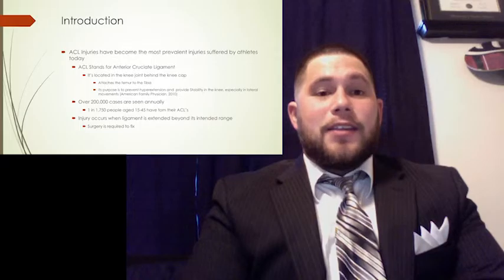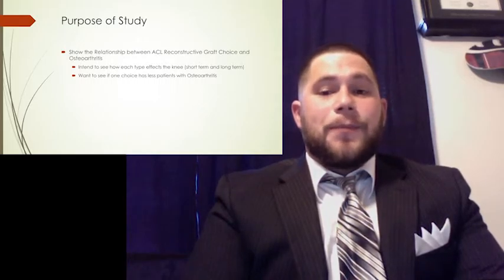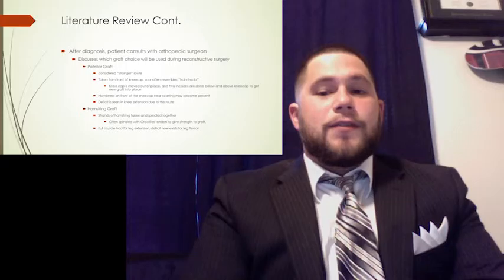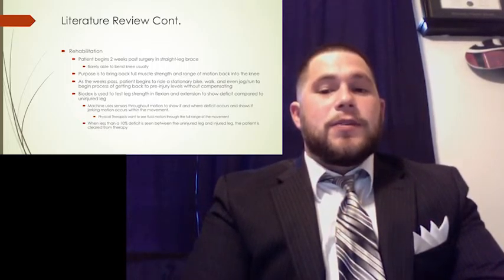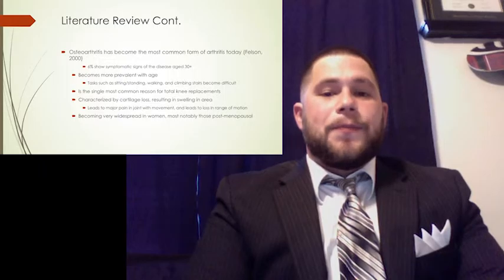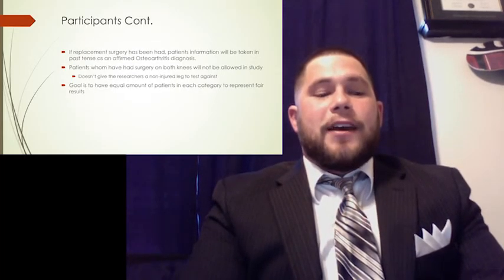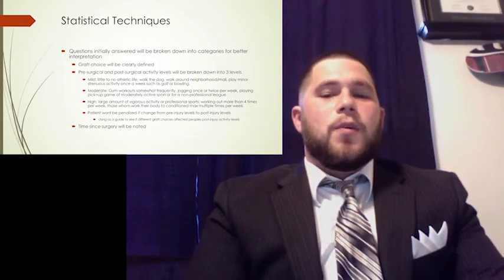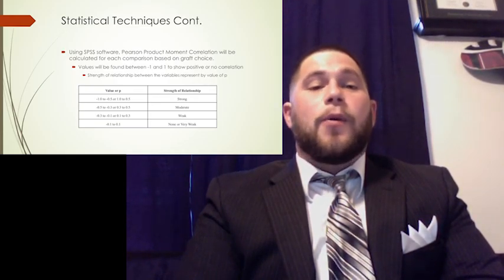Michael Nicastro Thesis